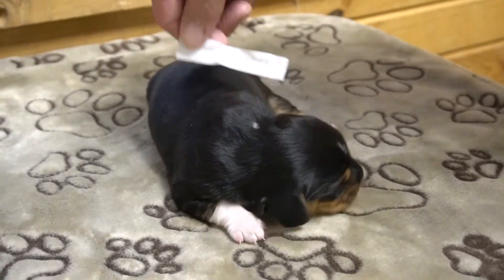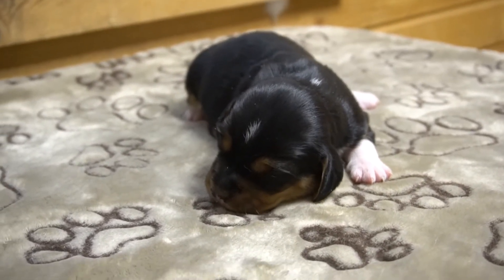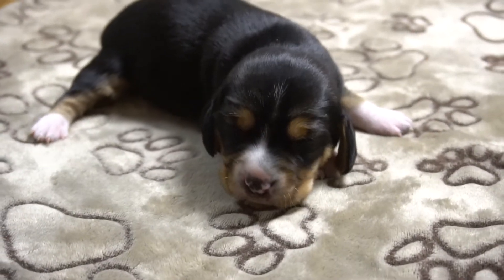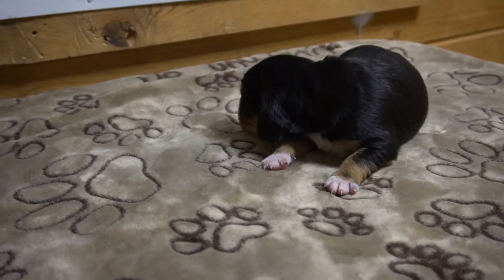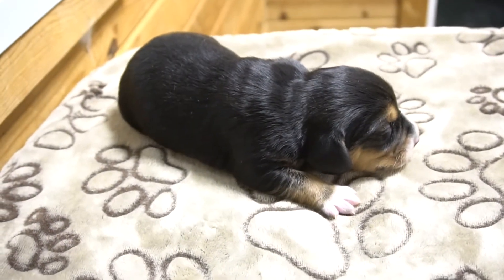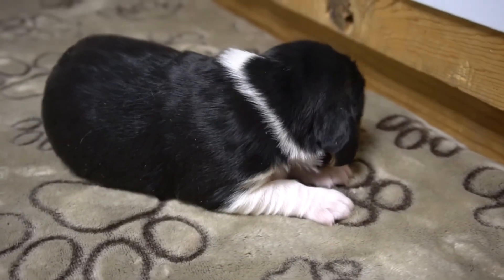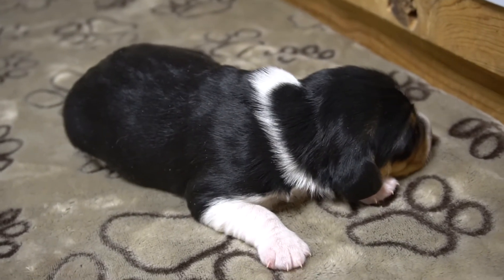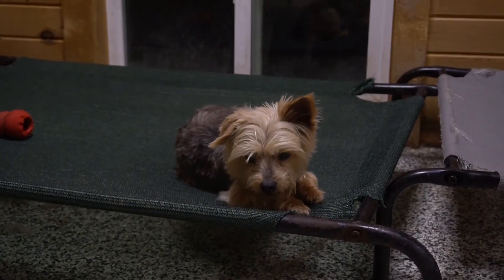Beagle Puppies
Skye / Buddy litter
2/19/21 All Reserved